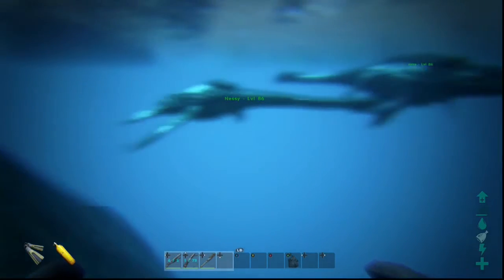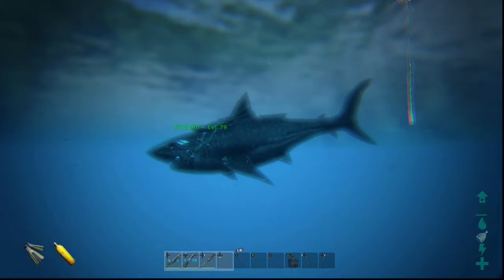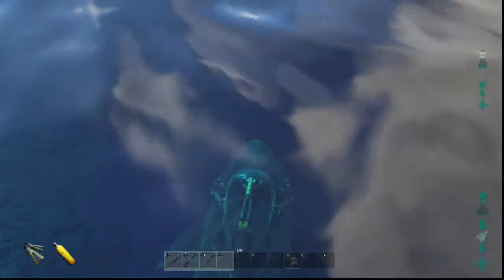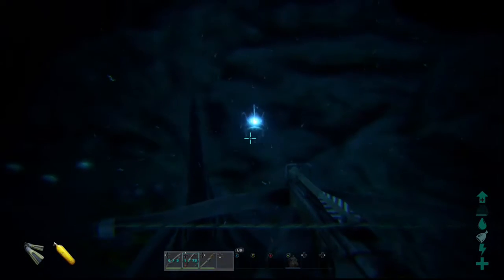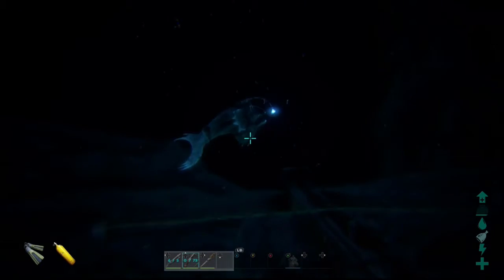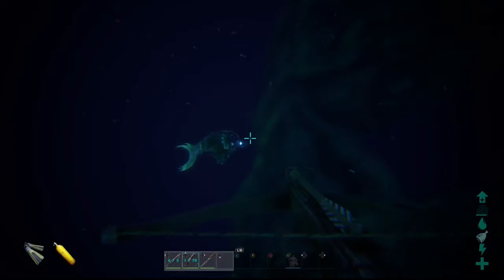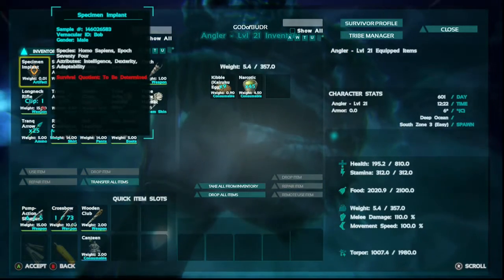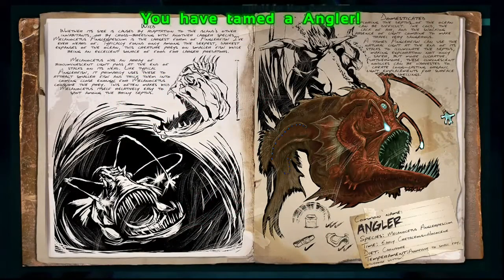How to tame a Anglerfish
I was wrong about being able to ride them, you can ride them and you do not need a saddle